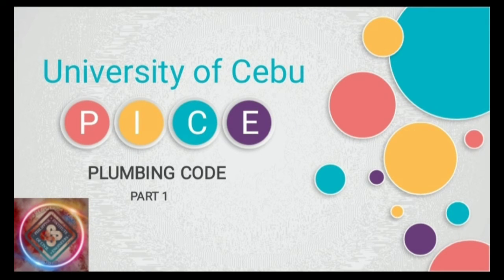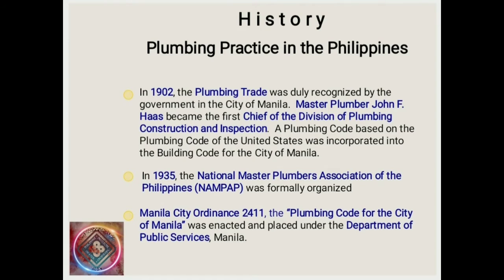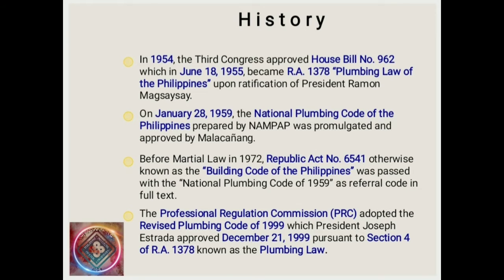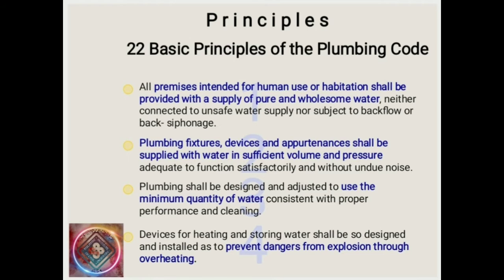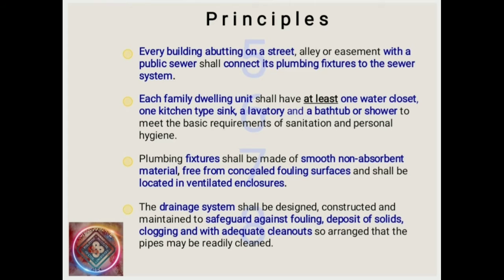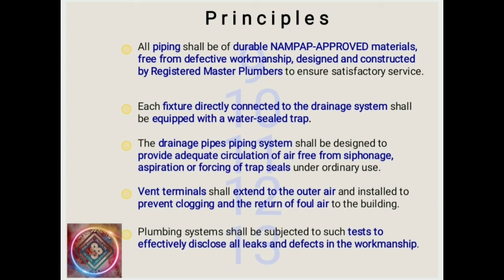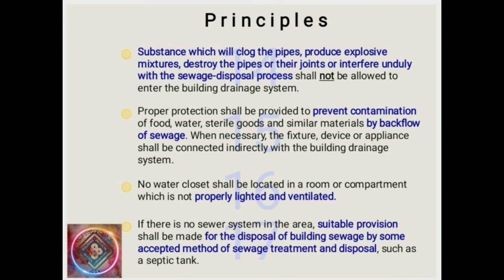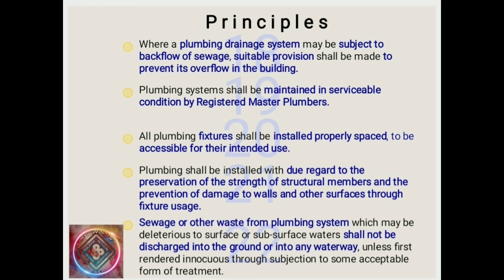Plumbing part 1- Philippine Plumbing History and 22 Basic Principles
First educational video of University of Cebu PICE (UC-PICE)

Reference: DEP Plumbing Systems 2003

Thank you and God Speed!

For more topics, you can visit our facebook page:
UNIVERSITY OF CEBU-PHILIPPINE INSTITUTE OF CIVIL ENGINEERS

Video's topics

1. Meaning of Plumbing
2. History of Philippine Plumbing
3. 22 Basic Principles of plumbing